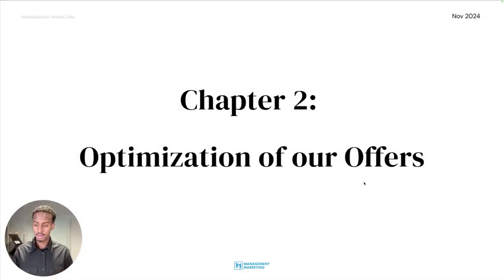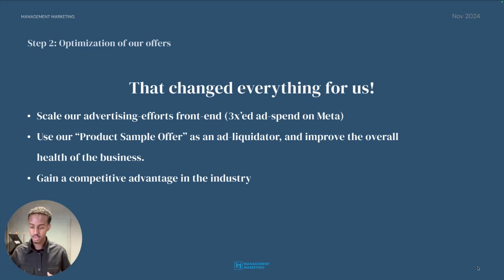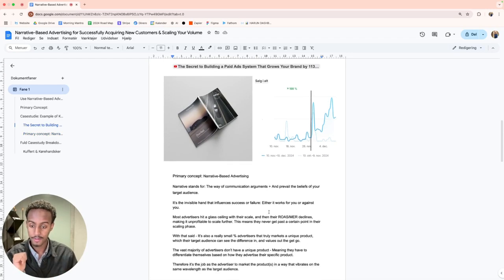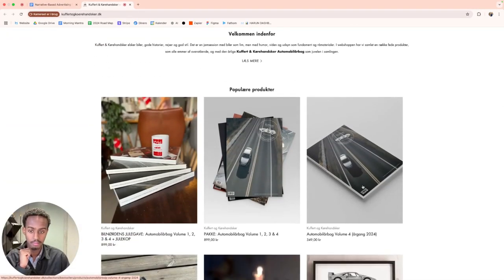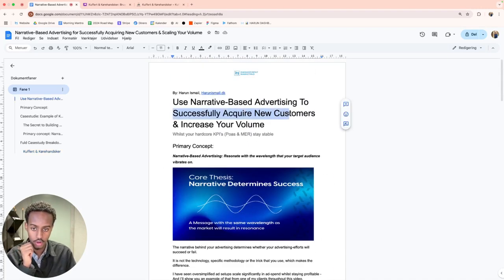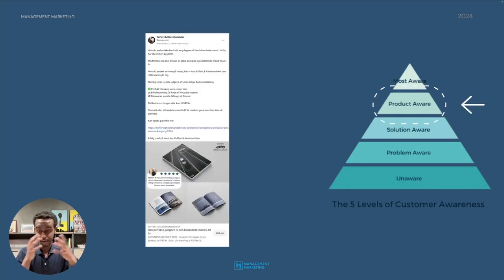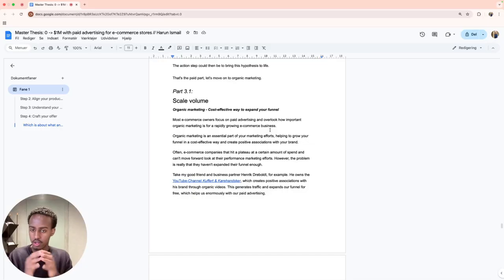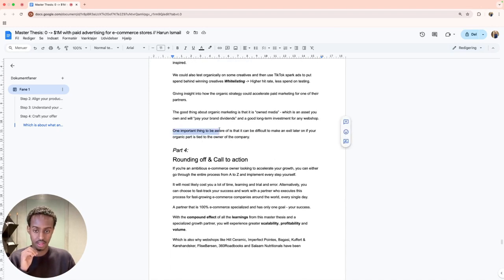Free Mini-Course on Ad Performance for Shopify Stores in 2025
In this video, I have compiled content that I’ve recorded over the past few months to provide you with a clear process for approaching your paid advertising efforts - to ensure you take home more profits.

This mini-course covers:

1. Foundation

2. Funnels

3. Organic Marketing

4. The Synchronization of All Components